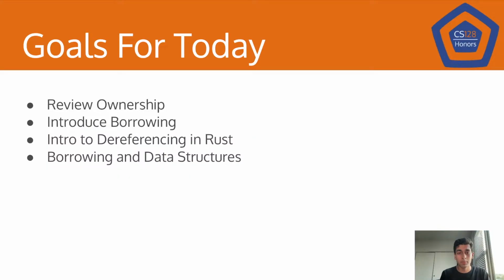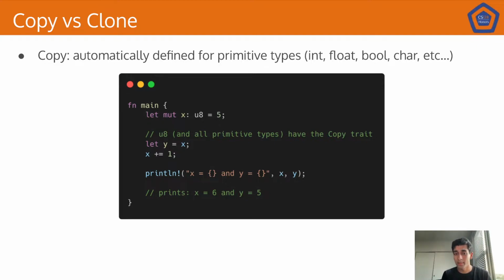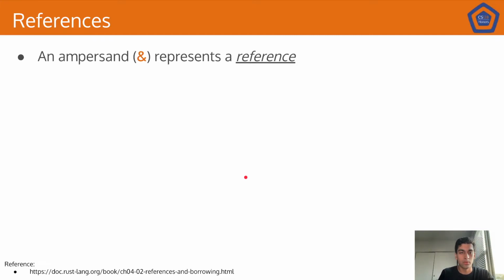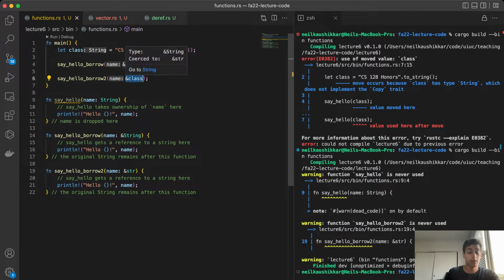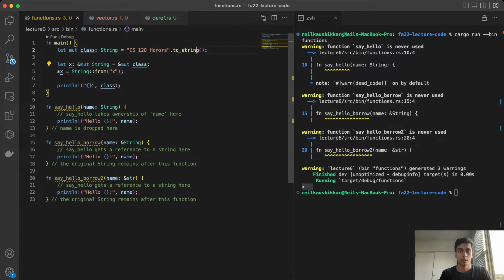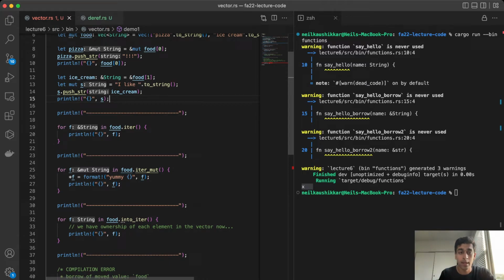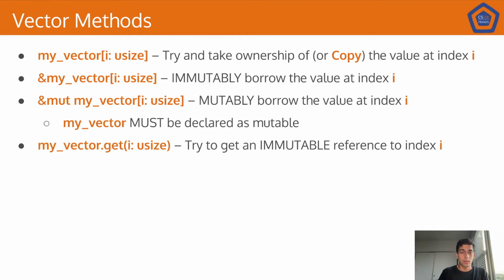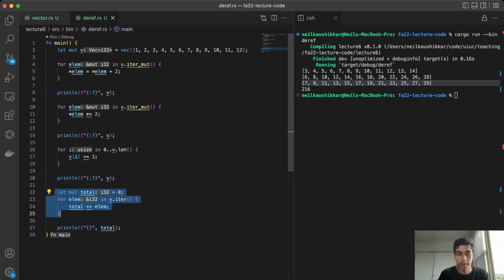Borrowing in Rust - CS 128 Honors Lecture 6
00:00 - Intro
01:50 - Ownership Review
03:38 - Copy vs Clone
07:03 - Moving Ownership
09:00 - References & Borrowing + Code Walkthrough
14:00 - Dereferencing Mutable References + Code Walkthrough
18:46 - Ownership in Data Structures + Code Walkthrough
26:00 - Vector Access Methods
28:27 - Dereferencing with Iterators + Code Walkthrough